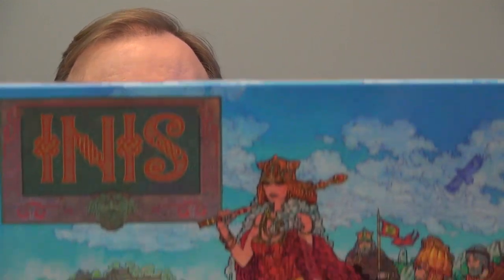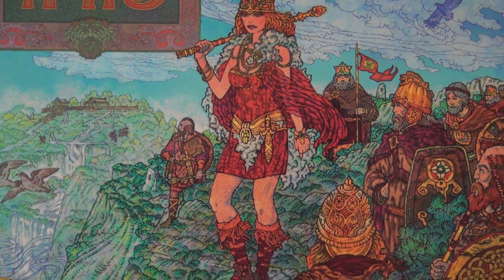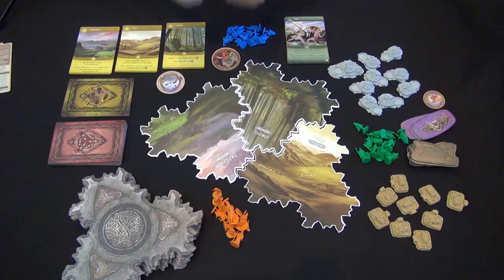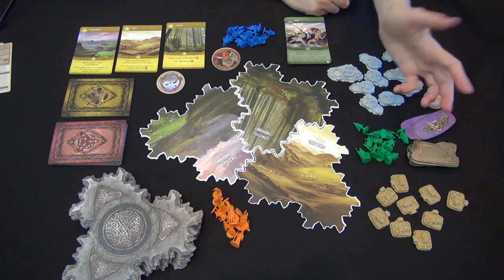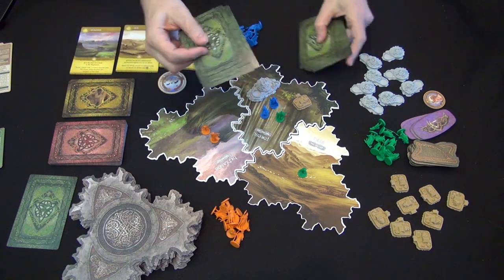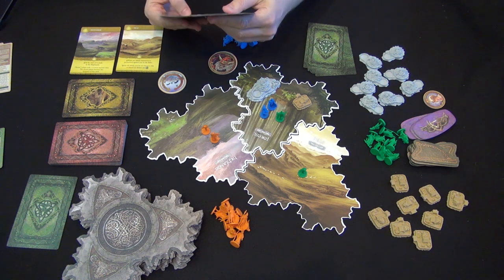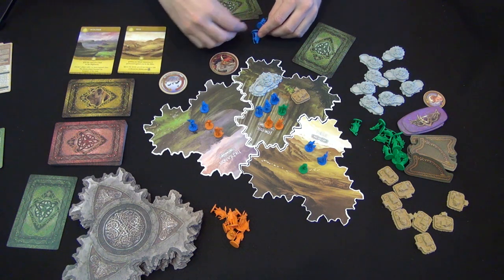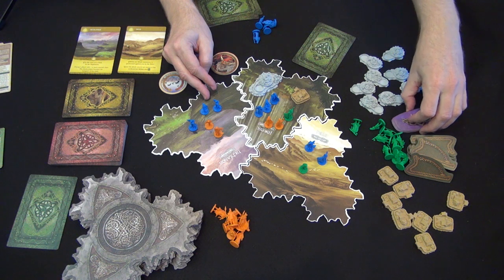Inis — overview and rules explanation